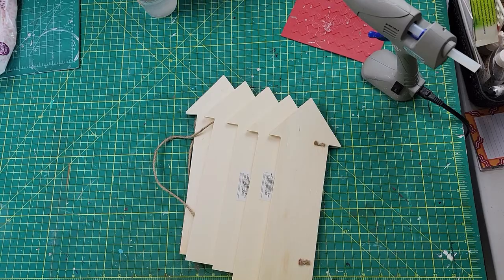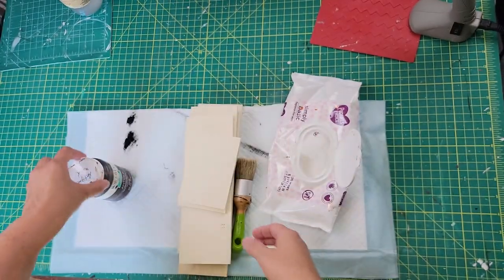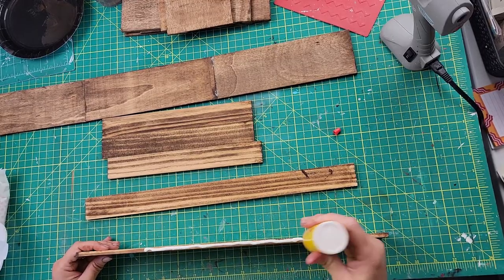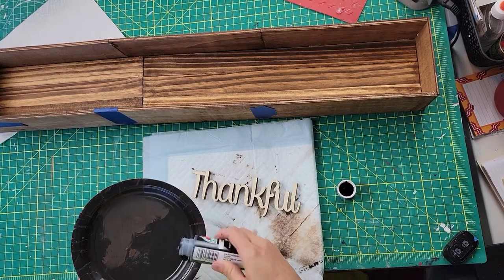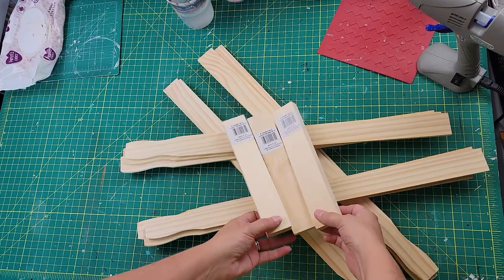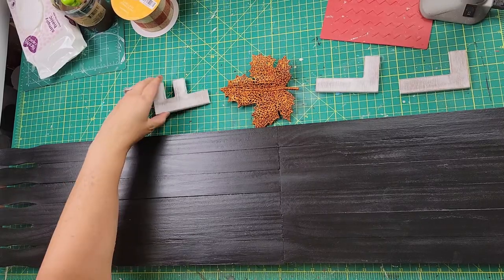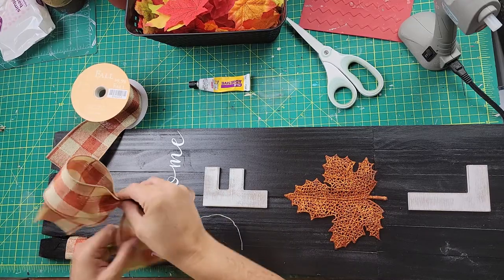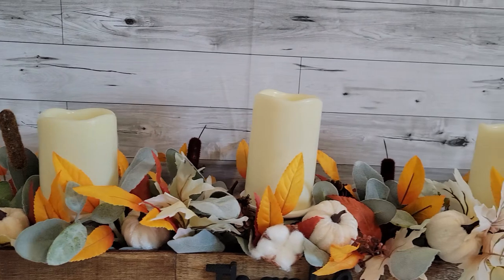CUTE FALL DIY'S/POWER UP COLLAB/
Hello Friends!
Today I am participation in a collaboration that is hosted by Sarah@Can Sarah DIY It and Co-Hosted by Tammy @ The Second Time's A Charm. This series is to encourage women to use power tools and I am so excited about how my projects came out. After you watch my video make sure you check out Sarah & Tammy's Channels as well as Kshitij @diysavvymommy & Tonya @LoveToCreatebyTonya . Make sure and comment your favorite power tool to be entered to win 5 skeins of Fathom by Miabella super bulky single ply yarn with needles or hook, and a personalized yarn bag.

PRIZE (Worth $120):
5 Skeins of Fathom by Miabella in color of your choice- A super bulky single ply yarn merino blend
Needles or Hook
Notions
Personalized Bag Made By Can Sarah DIY It?

DIY #1
DOLLAR TREE: Wooden Arrows, Candle Holders, Wood Squares, Maple leaves, Cat Tails & Cotton Ball
WALMART: Lambs Ear, Eucalyptus Leaves, Waverly Antique Wax

DIY #2
WALMART: Waverly Chalk Paint in the color Ink, White Washed Wood Letters
DOLLAR TREE: Leaf, 1x8 wood pieces
HOBBY LOBBY: Ribbon & Wood Leaf